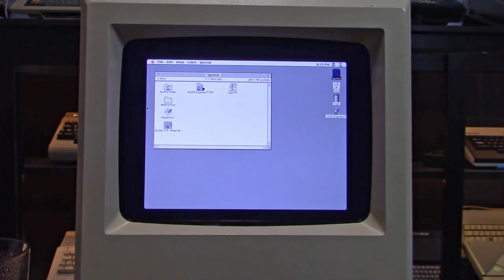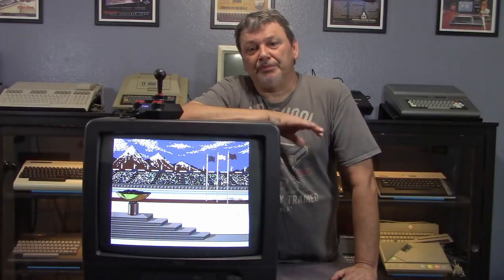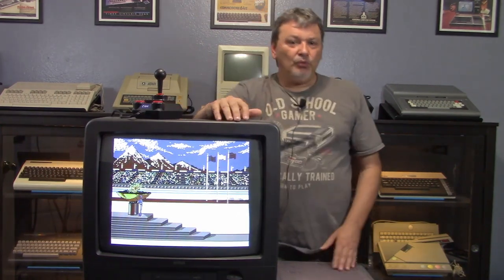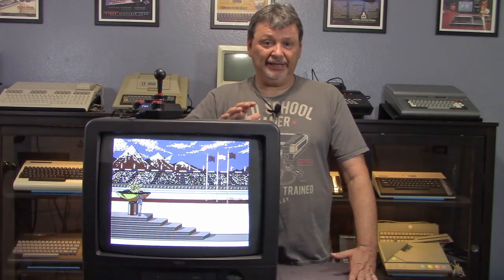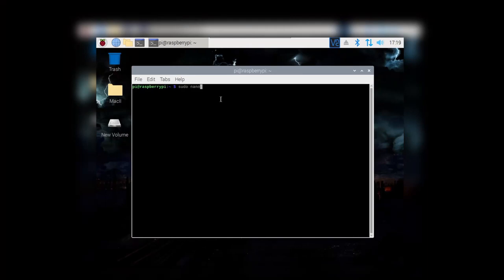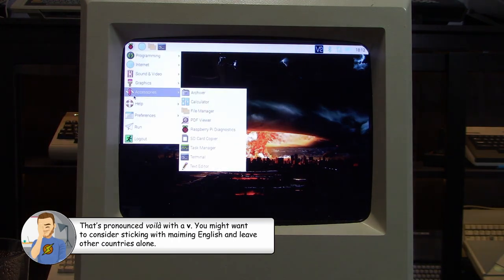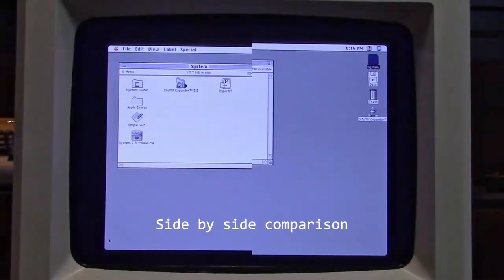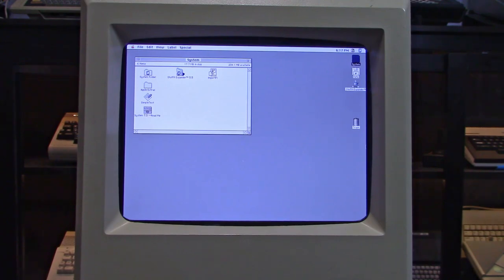Raspberry Pi: Manually Adjusting Overscan Settings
In this video, we’re going to address some outstanding issues with our screen size from our Mac 512k build by changing the overscan settings on our Raspberry Pi. As a bonus, we’re going to take a viewer recommendation on ways that we can get our mini vMac emulator to use more of that available screen real estate.

Operation 8-Bit is a grass-roots not for profit group that helps to support charities like the Tour De Force 9/11 Memorial Bike Ride and the Armed Services YMCA (ASYMCA) by raising funds through the restoration and resale of classic computers and video games.